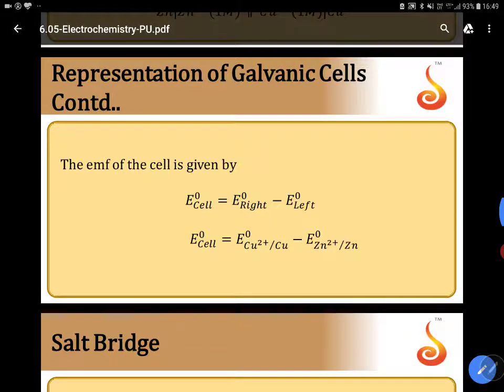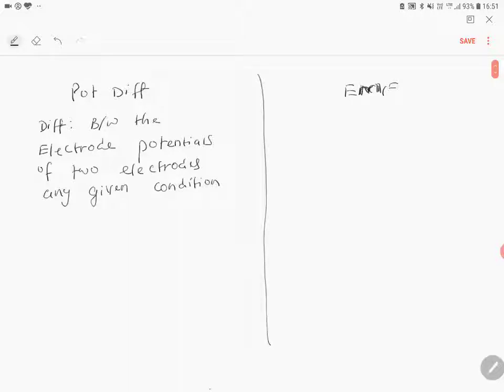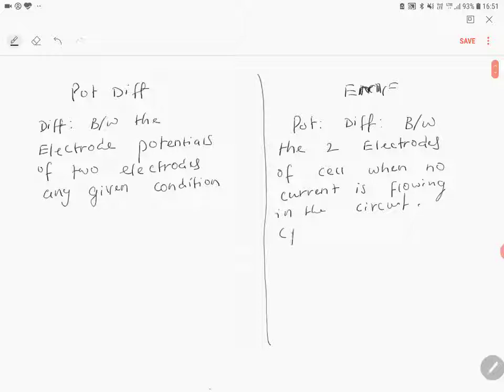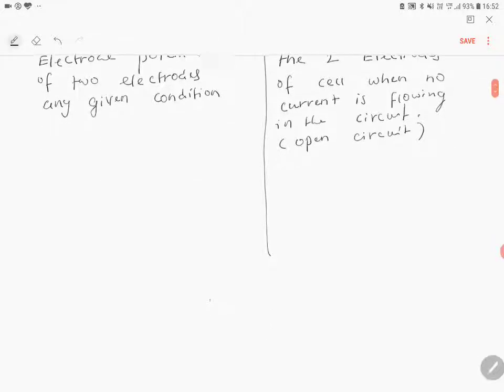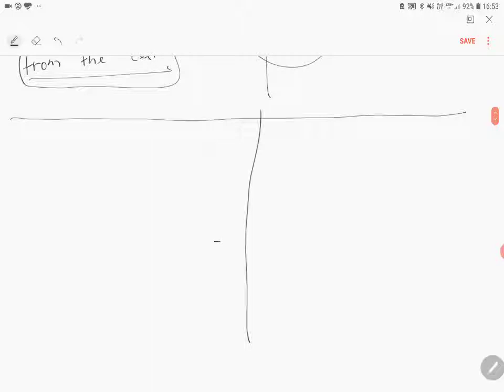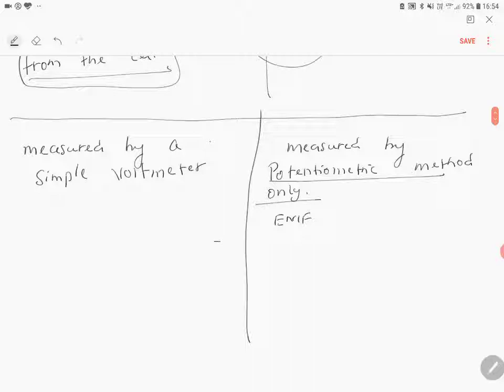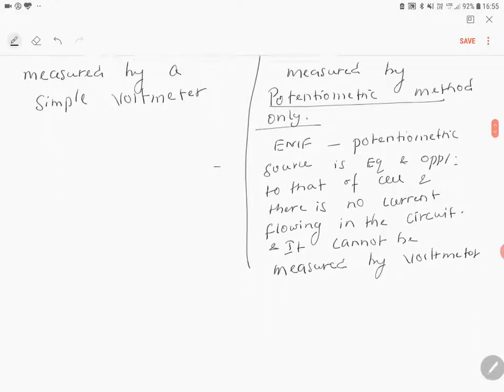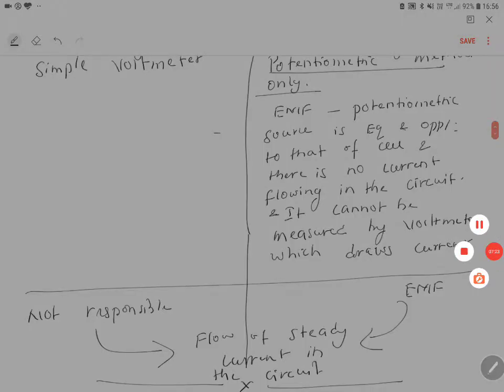PU 2 | NEET | Chemistry | Electrochemistry | Lecture 05 | Slide 21 | Difference between PD & EMF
Welcome to Concept Videos for NEET! This slide will explain Electrochemistry. We will focus on Difference between PD & EMF. We are sure you will have an effective learning experience.